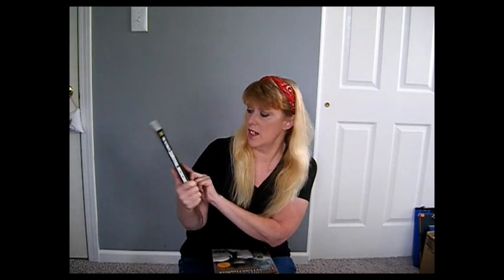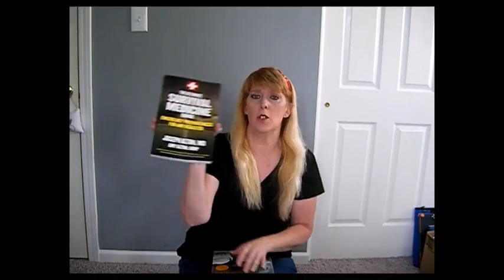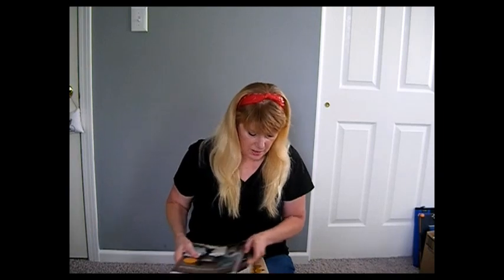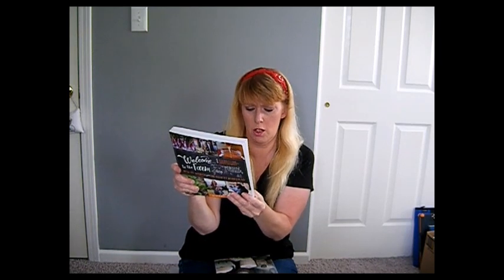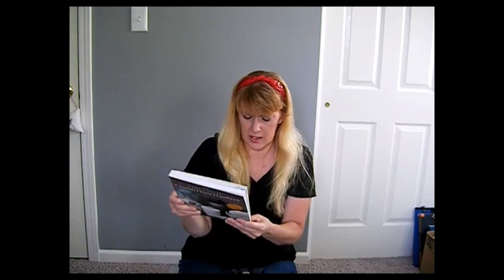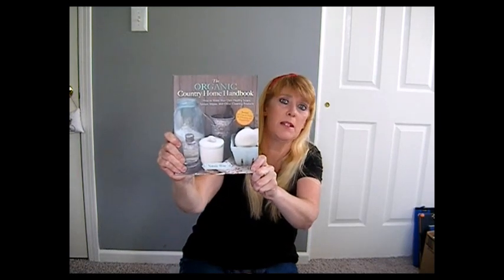PREPPER FOOD STORAGE: When to Check your Stock and Books You've Asked About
Today's 2nd Video, "PREPPER FOOD STORAGE: When to Check your Stock and Books You've Asked About" are in the series of making several shorter videos on Food Storage, trying to answer a few questions you all have had on the subject of Emergency preparedness. I hope these short info videos help as we move forward together in this crisis. Our goal is to help you on your own personal journey of being calm in the face of a storm.  Today we cover, "Prepper Food Storage Tips: When to Check your Stock and Books You've
Asked Me About!"
I
n order I showed in video:
1.) The Ultimate Survival Guide by Joseph Alton, MD
2.)Home Remedies from a Country Doctor by Jay Heinrichs
3.) Welcome to the Farm (A How-To Wisdom from the Elliott Homestead)
4.)The Organic Country Home Handbook by Natalie Wise
5.) I Believe Songbook (Guide Post) edition (it is supposed to have a CD with it)

Tomorrow we dive deep into yoru questions and answer in more detail.